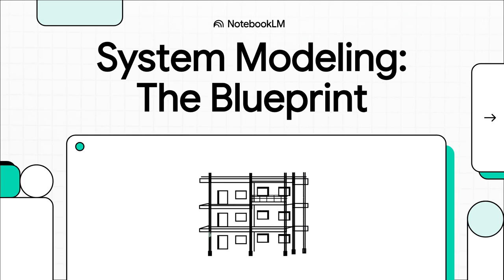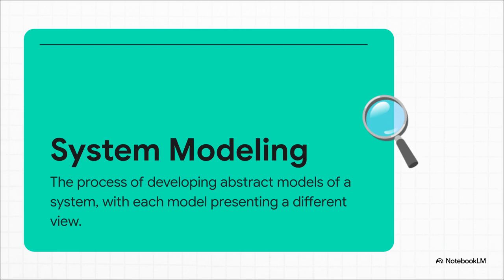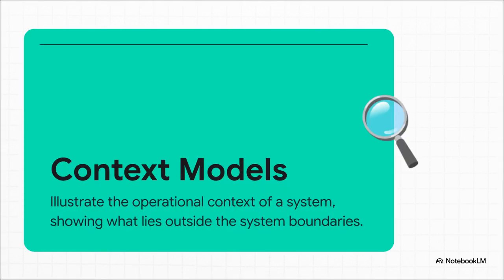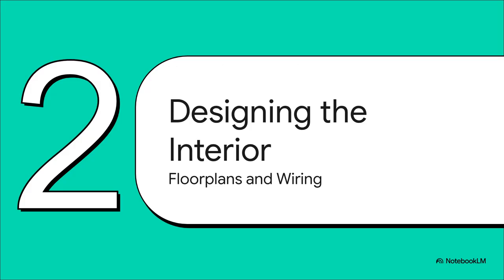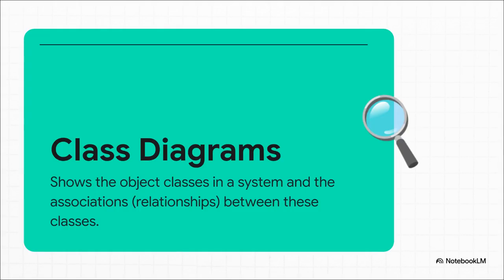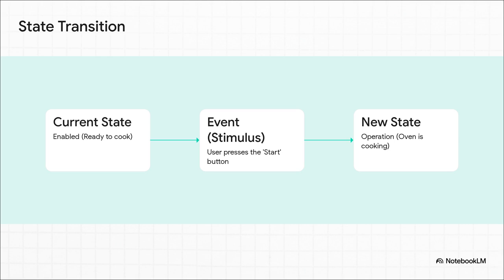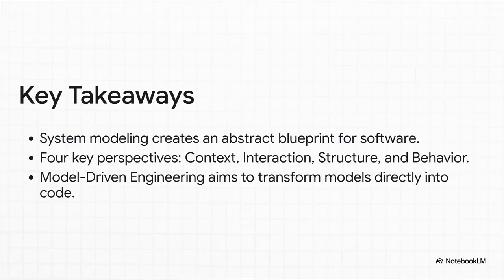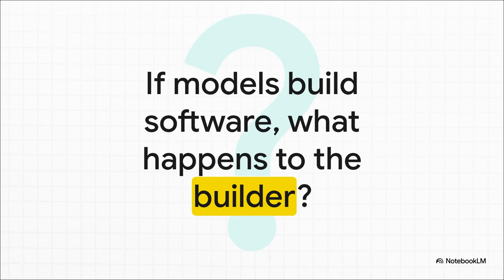System Modeling - The Blueprint